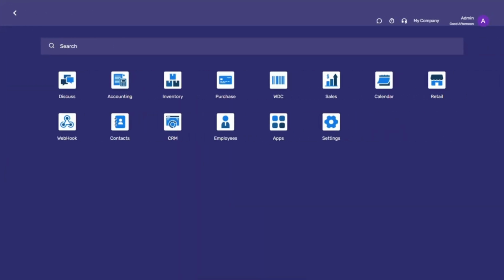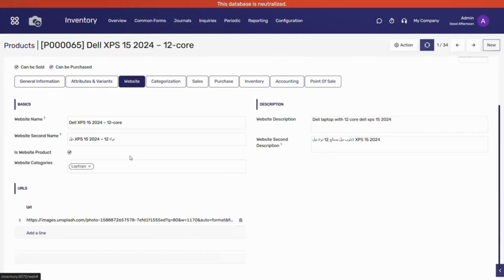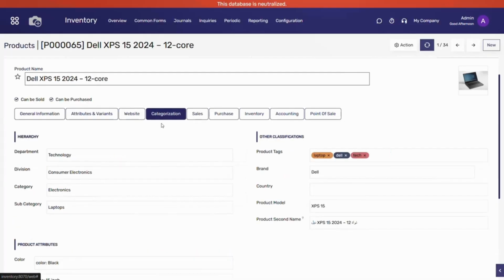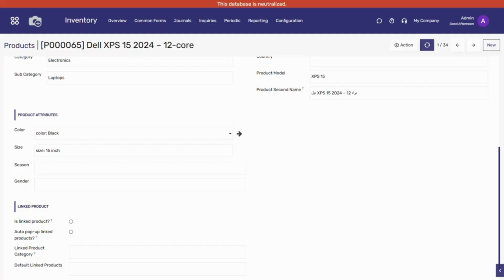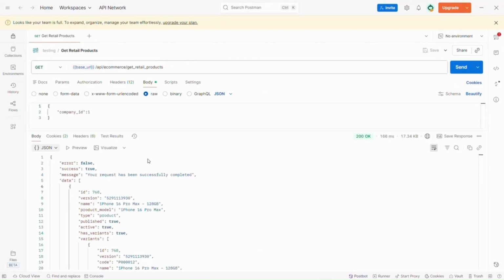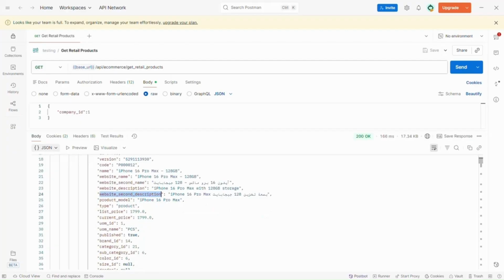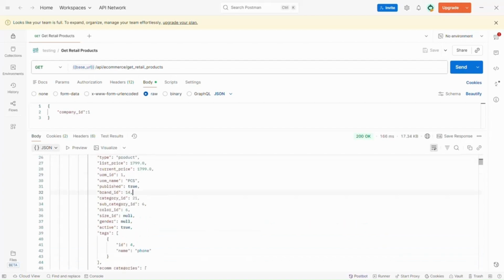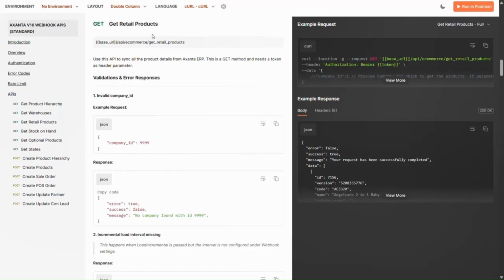Undesrtanding the Get Retail Producs API in Axanta ERP | No.1 Cloud ERP & Point of Sale Software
In this tutorial, we take a deep dive into the Get Retail Products API in Axanta ERP. Whether you’re a developer working on POS integration, mobile app connectivity, or third-party retail systems, this video will help you understand how to fetch retail product details seamlessly using the API.

💡 What you will learn:

Purpose of the Get Retail Products API
Required parameters & API endpoint usage
How to retrieve product details including pricing, barcodes, attributes, and stock
Best practices for smooth integration
Live demonstration with real examples

By the end of the video, you’ll have a clear understanding of how to use this API to enable fast and accurate retail product sync across platforms.